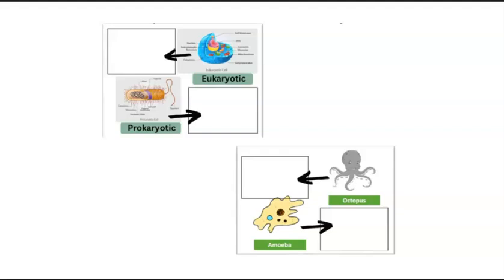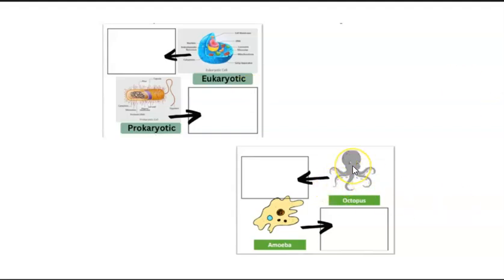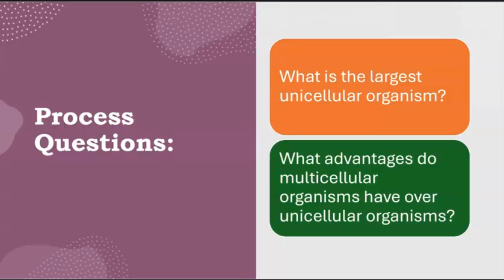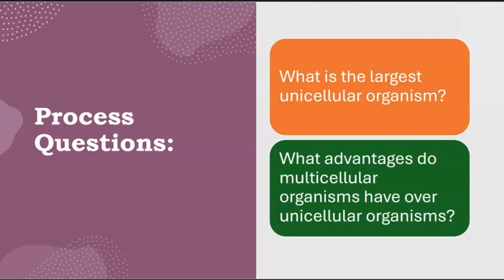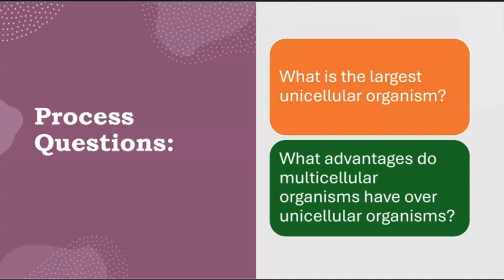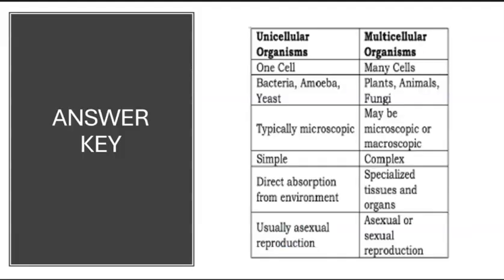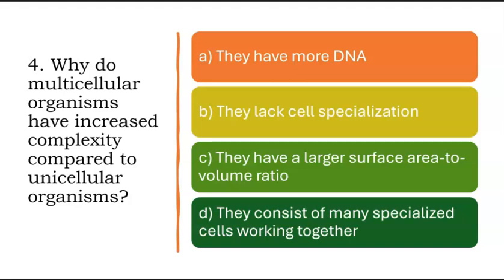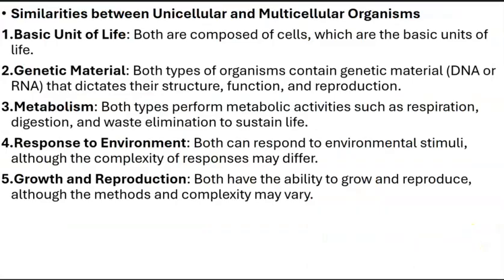Quarter 2 Week 3 Eukaryotic and Prokaryotic with Formative Test and Answer || Matatag Curriculum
👋 Hey there, Ismol Teribol fam! 🎉 Join us on this incredible journey of tutorials where we explore, learn, and have a blast together! 🚀

- 🆕 Early access to our latest content!
- 🤩 Join a community of 16k awesome individuals!

- Assorted tips, tutorials, experiences, lessons

- 💬FB: Amaba Salonoy Justina: justina.besin.9

Your likes, comments, and shares keep us going. Let's build something awesome together! 💪